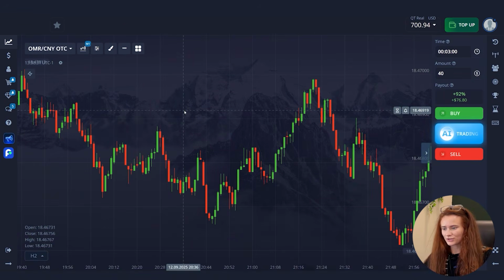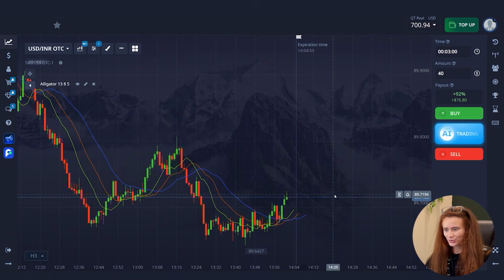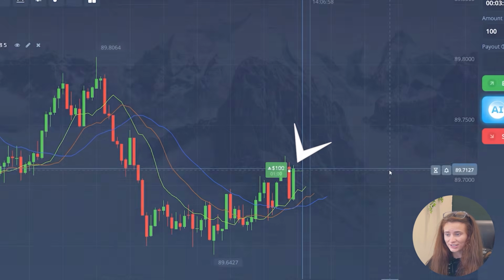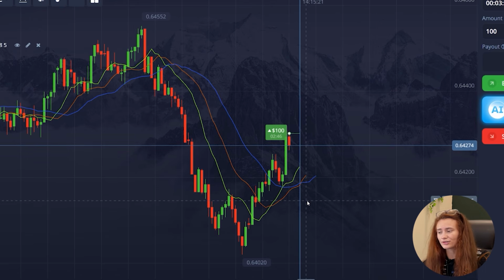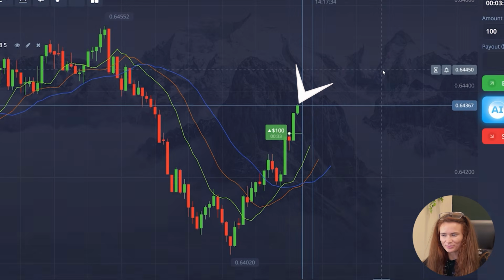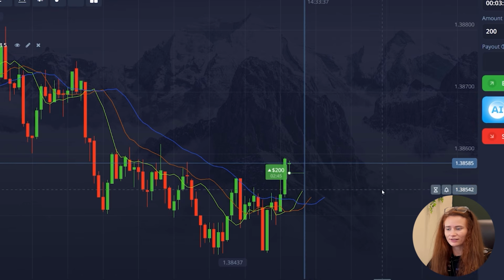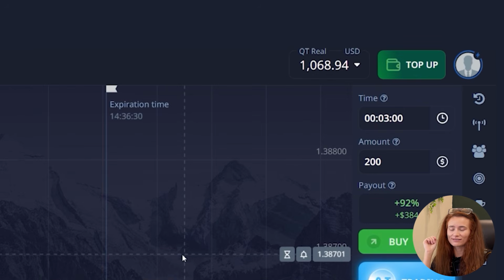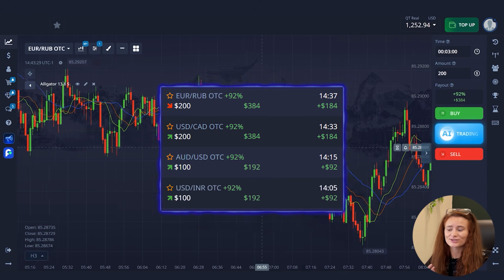+$1.2k HOW TO USE Pocket Option Signals WITH 1 MINUTE CANDLES